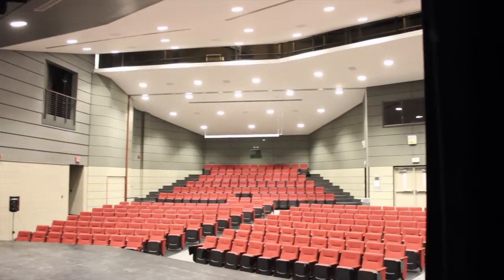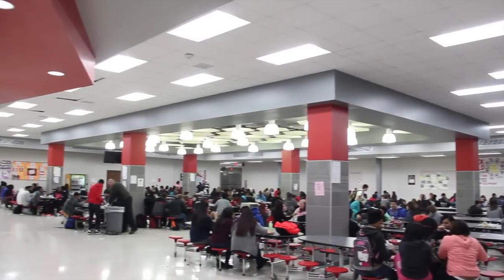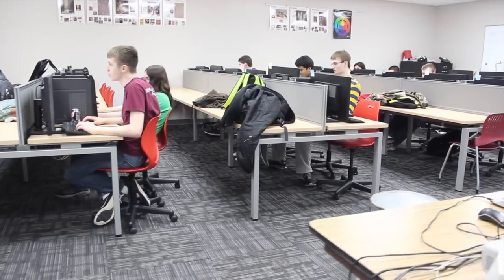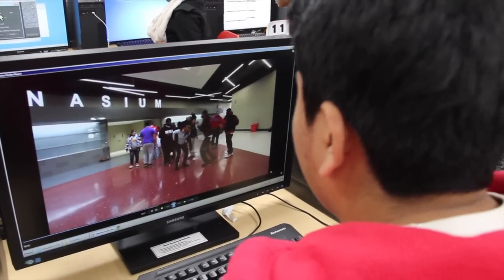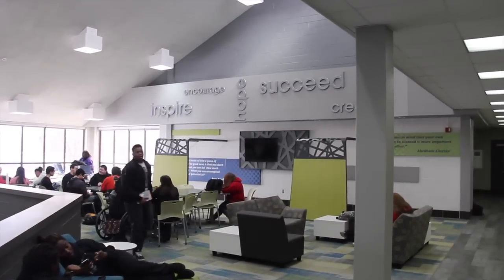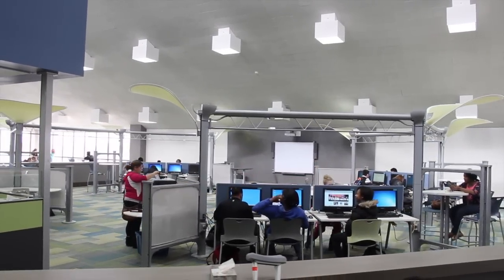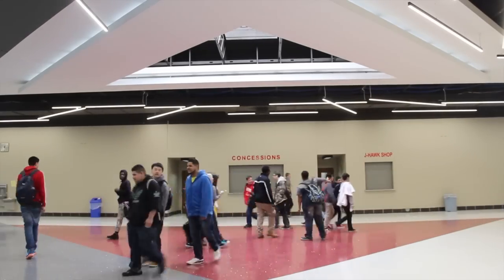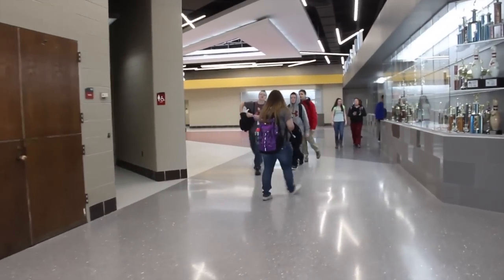Jefferson Tour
Check out the additions and facilities upgrades at Jefferson High School. Home of the JHAWKS!